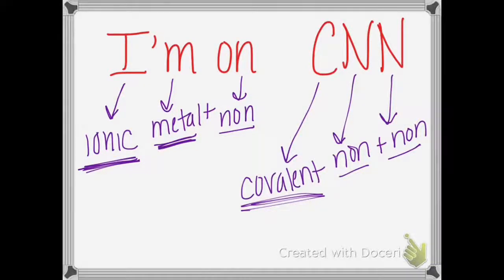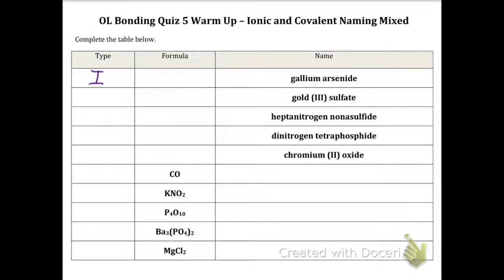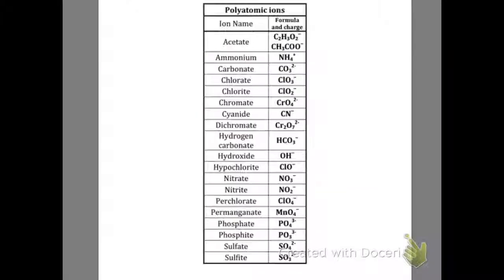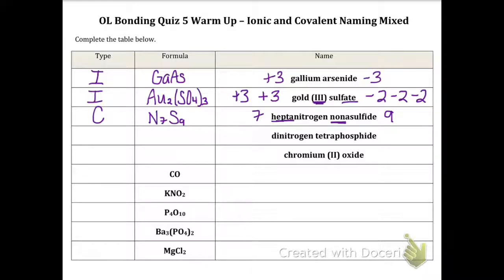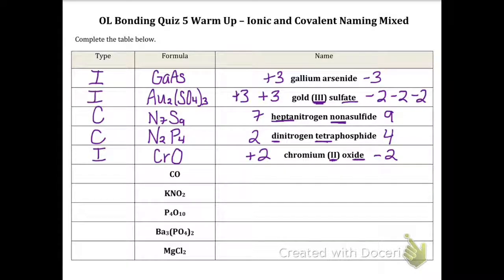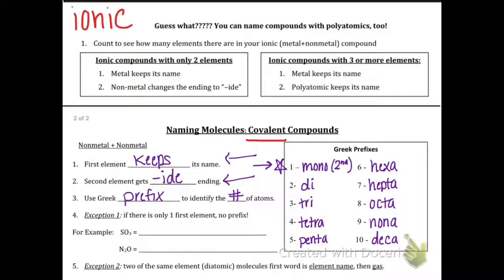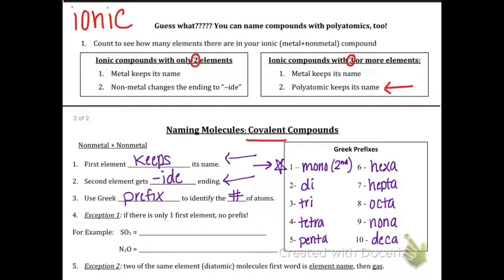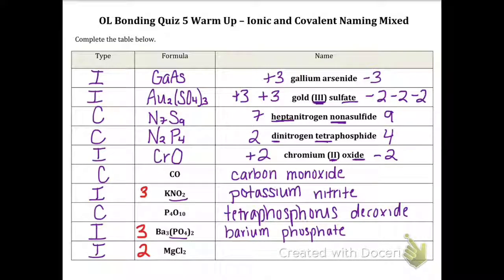Bonding Part 12 Mixed Naming Practice